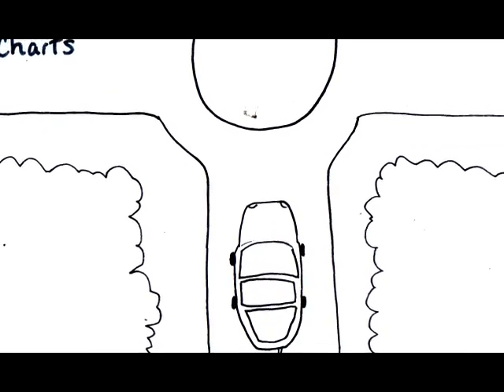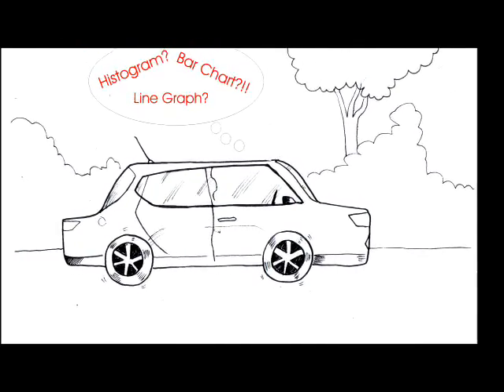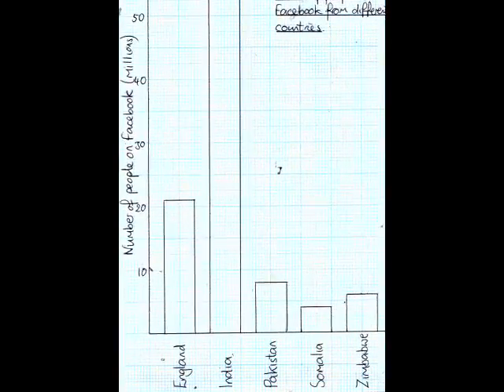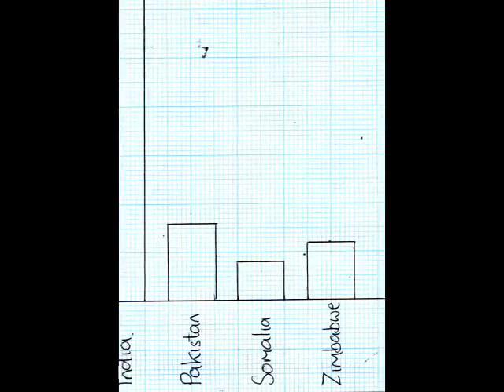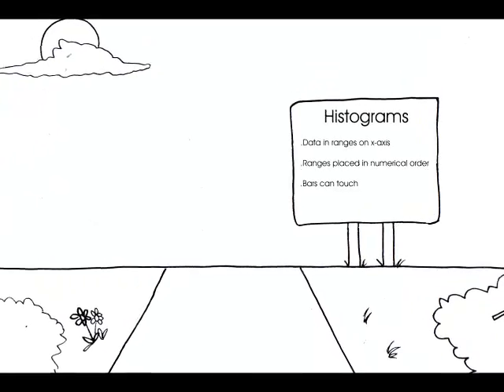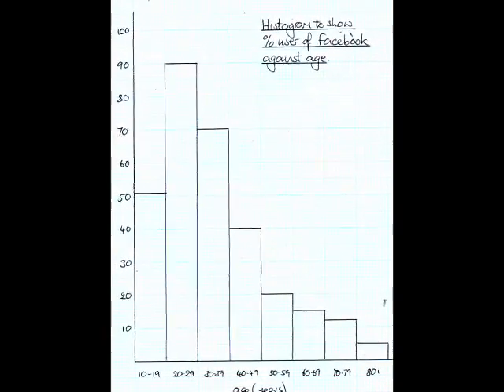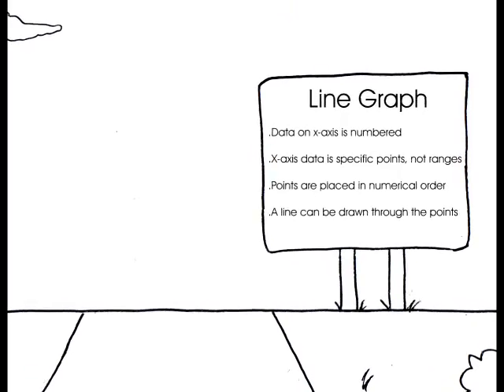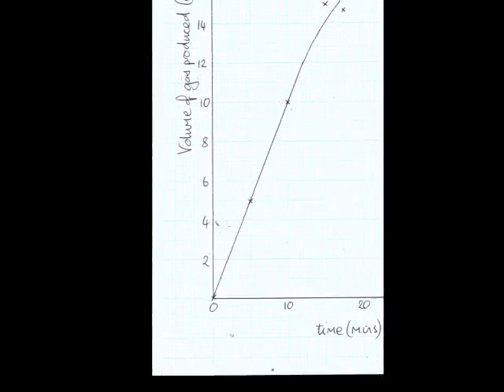Choosing The Right Graph